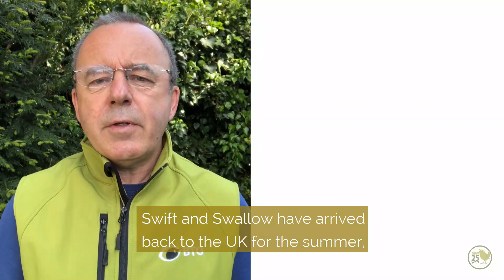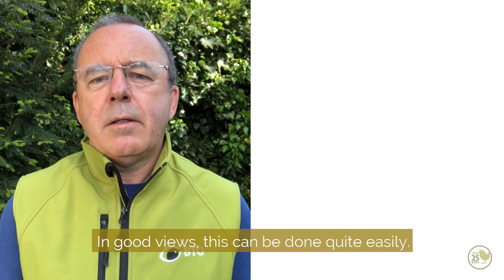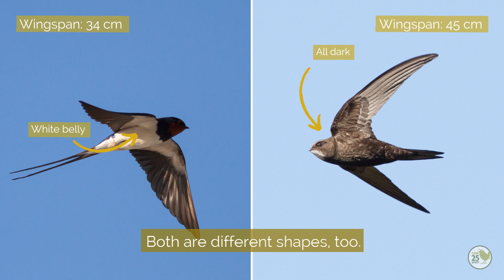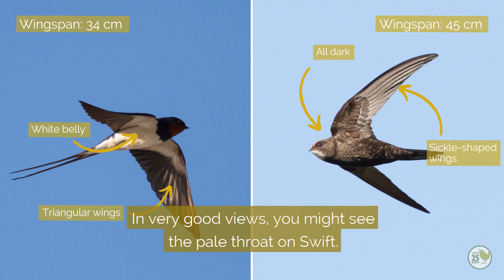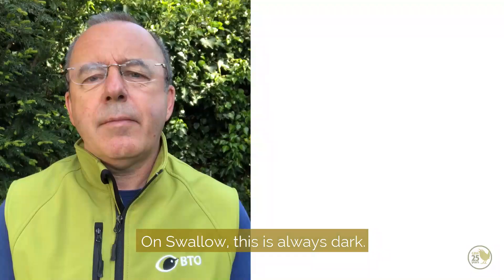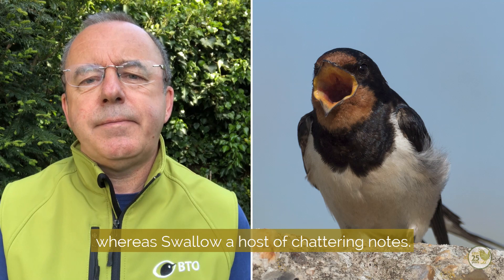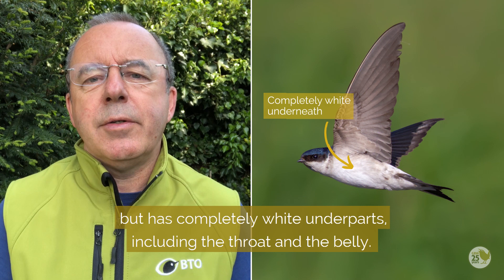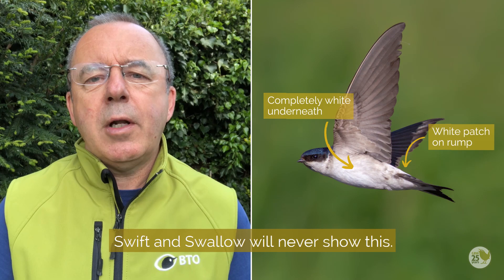BTO Garden BirdWatch - Telling apart Swift, Swallow and House Martin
Join BTO's Paul Stancliffe as he explains how you can tell apart the summer migrants arriving in your garden.

You can record the birds in your garden with GardenBirdWatch and contribute to science.